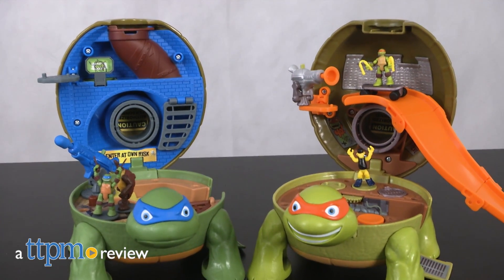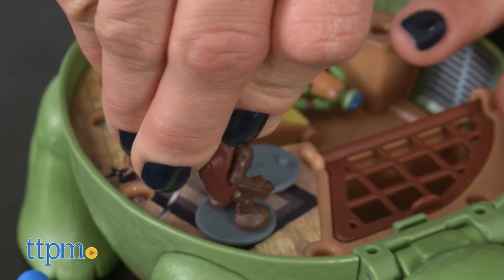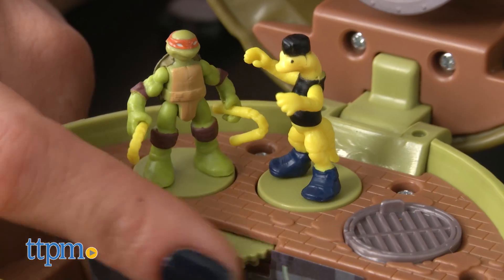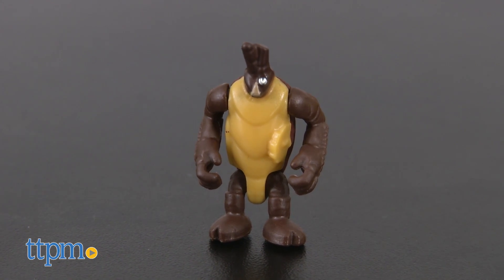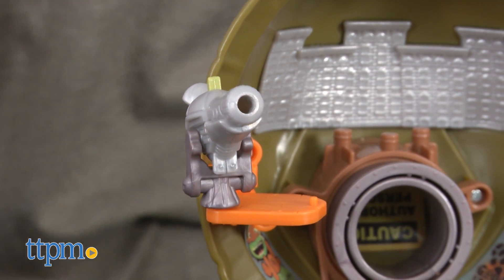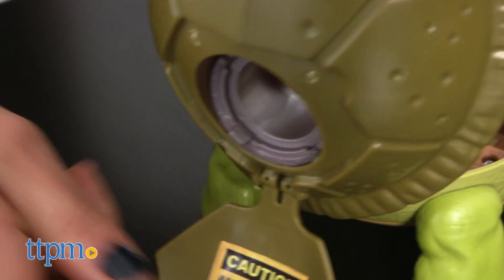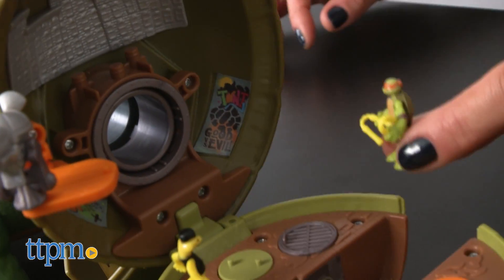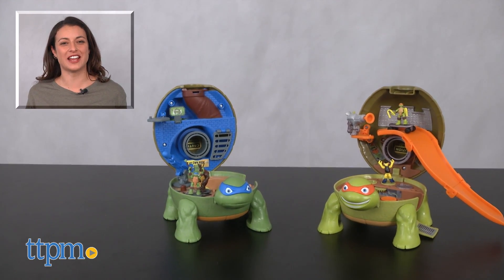Teenage Mutant Ninja Turtles Micro Mutants Mikey's Skate Park & Leo's DoJo from Playmates Toys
Take a step inside Mikey’s skate park and Leo’s dojo with these adorable 7-inch pet ninja turtles. Pop open the turtles shell and get ready to play! These action toy’s open into tiny play sets filled with all the accessories and figures needed to create a true ninja turtles lair. For full review and shopping info

Product Info: Take a step inside Mikey’s skate park and Leo’s dojo with these adorable 7-inch pet ninja turtles. Pop open the turtles shell and get ready to play! These action toy’s open into tiny playsets filled with all the accessories and figures needed to create a true ninja turtles lair

Mikey’s skate park comes with a one inch Michelangelo figure with 2 yellow nun chucks that fit in his hands, a skateboard with pegs to hold the figures in place and your very own Mondo gecko figure for Mikey to spar with… With minor assembly required you can place your Mikey figure on his skateboard and send him sliding down the ramp through his lair.

Leo’s Dojo includes a one inch Leonardo Figure with 2 katana swords that also fit in his hands and a Cockroach Terminator figure as well.The dojo is complete with a splinter photo for blaster target practice and a secret sewer entrance slide.

Kids will love creating all kinds of imaginative scenes as they bring these tiny but complete worlds to life.
 Both sets include a pull back cannon that shoots tiny yellow plungers or blue darts. The cannons can either be attached to the ledge in the shell or kept on its base be to be moved around. They also have battle platforms that move the figures with the turn of a dial.

For more fun, each set also has its own prank- Mikey’s skatepark has an ejector chair and Leos dojo has ejector stairs to surprise its visitors. Open the latch on the outside of the shell and attach the sewer tunnels to connect the play sets together!

Complete with secret compartments and basement jail cells the Micro Mutants play sets have everything you need to play like the ninja turtles.